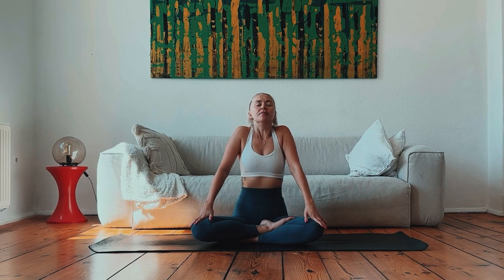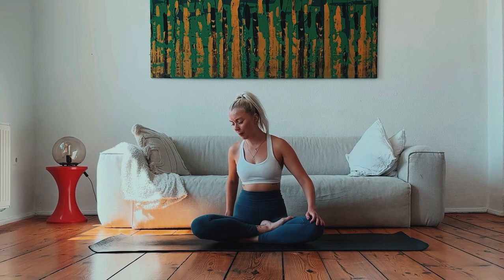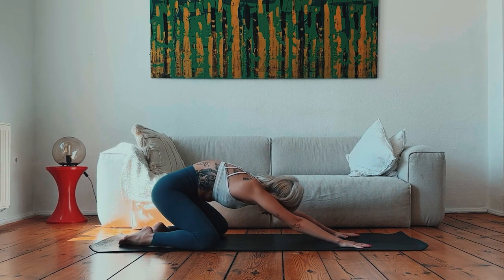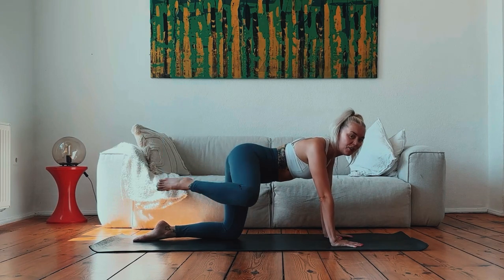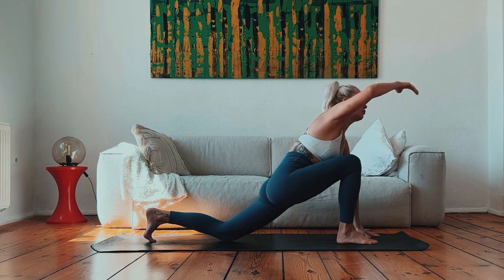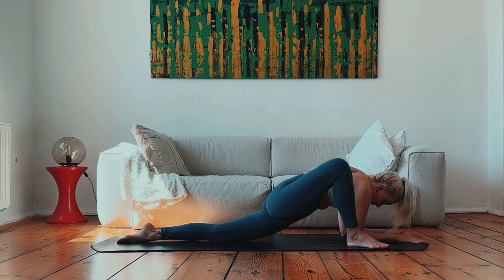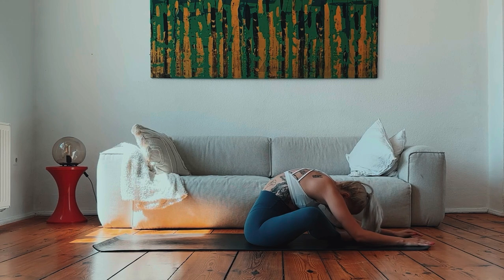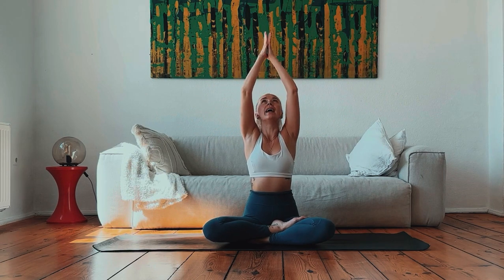15 Minute Hip-Opening Yoga Flow 🙌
Let's increase the range of motion in your hip joints, and release tension in this area whilst also building a littttllllleeee bit of heat and energizing the entire body 🔥!